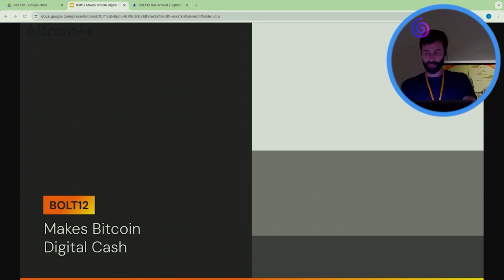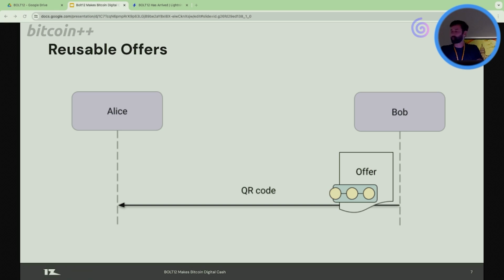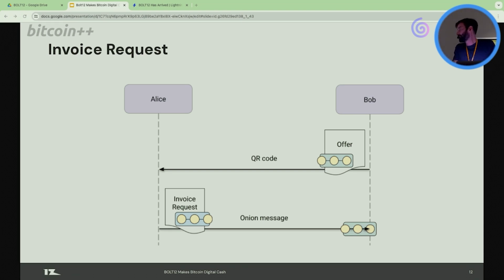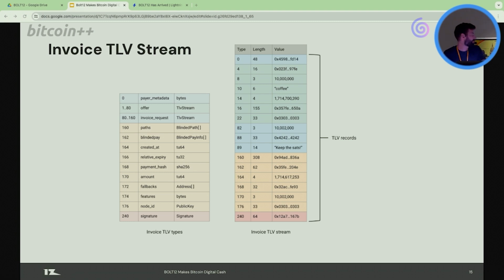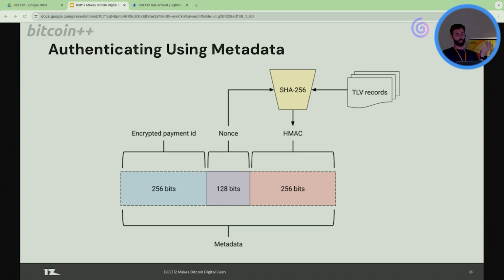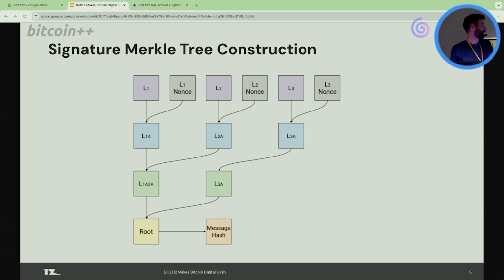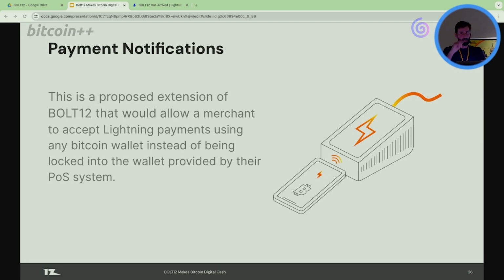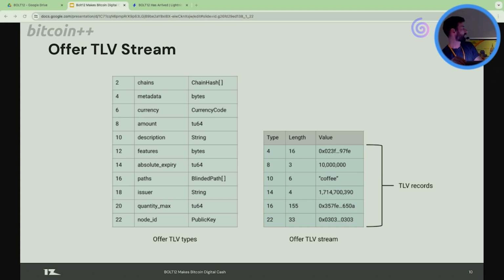BOLT12 Makes Bitcoin Digital Cash | Jeff Czyz | bitcoin++ ATX script edition | May 2024 | Austin, TX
Bitcoin aims to provide a decentralized, private, secure, and unstoppable currency. However, the Lightning Network has faced challenges in meeting these goals. We will explore how BOLT12 addresses these issues and the technical details that enable its functionality.

Recorded at the Palmer Events Center, May 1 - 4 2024 in Austin, Texas during bitcoin++ script edition (Full agenda